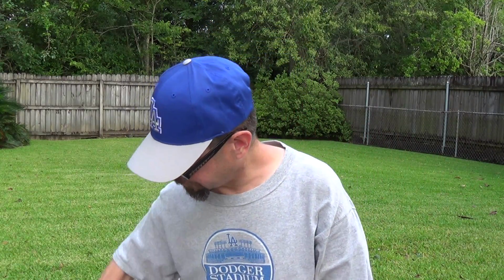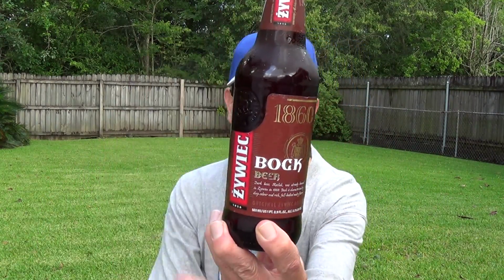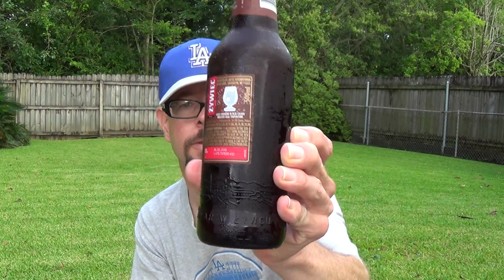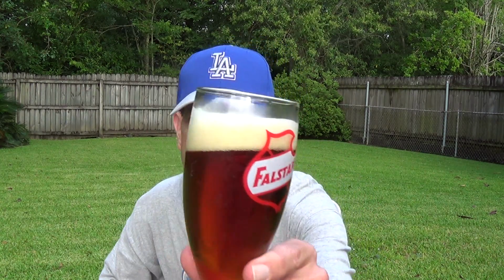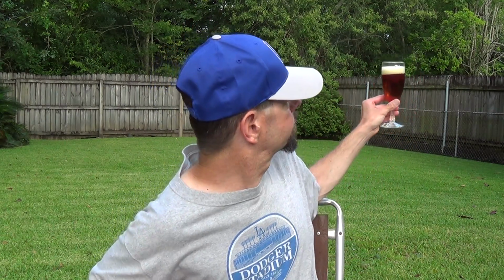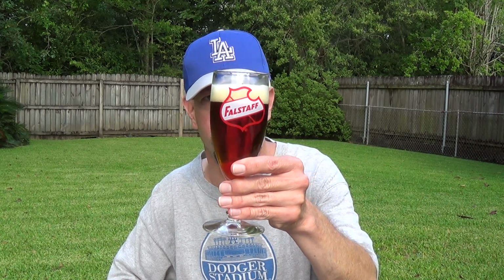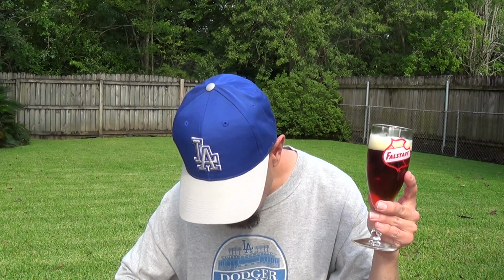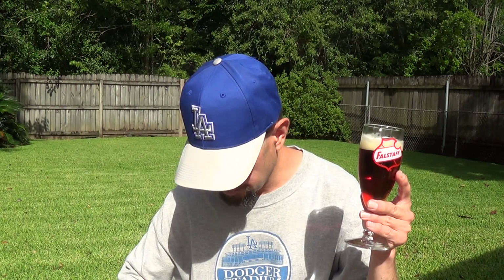Louisiana Beer Reviews: Zywiec Bock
6.5% alcohol. Introduced in 1860. Brewed in Poland. A Heineken International brand.